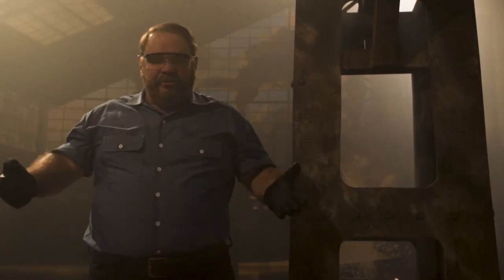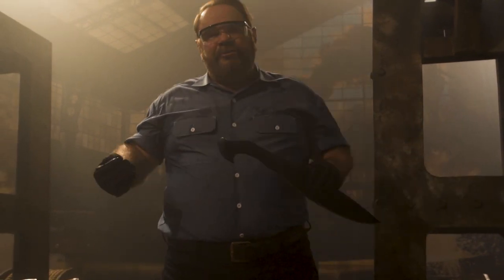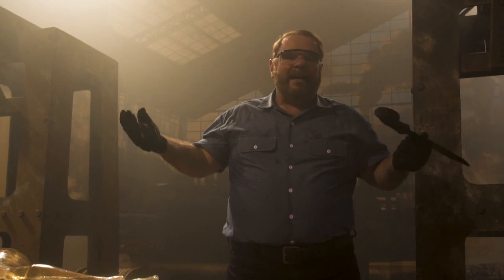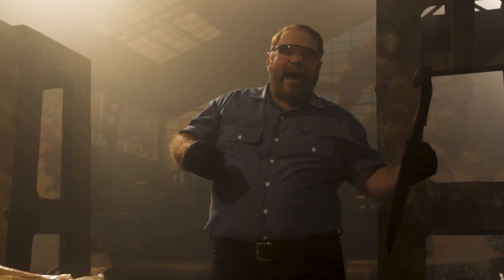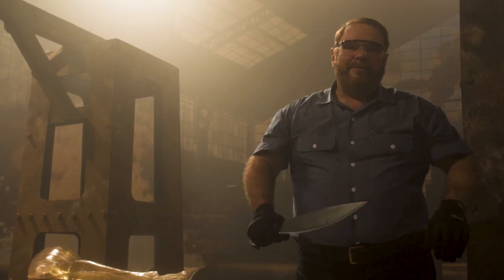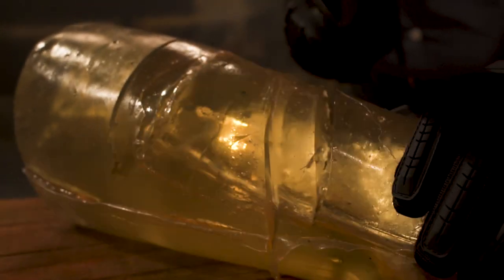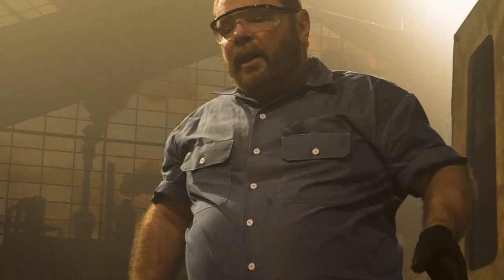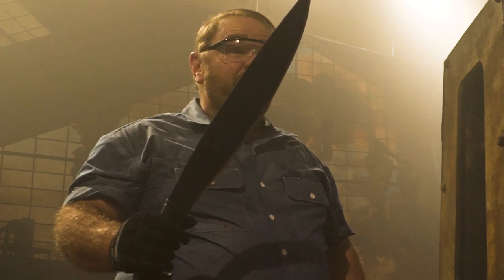COLD STEEL-IRON PROOF 2018- Barong Machete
Warning: The tests and cutting feats performed in this presentation constitute abuse of the product and are potentially very dangerous.
Any knife can be broken or damaged if subjected to sufficient abuse. These destructive tests constitute GROSS ABUSE of a knife. Duplicating these tests or altering your knife will void your warranty. Cold Steel’s warranty covers defects in materials and/or workmanship. It does not cover abuse, or the effects of normal wear and tear. DO NOT TRY THIS AT HOME.

All meat was carefully preserved and donated to the Ventura County Rescue Mission.

The American Bladesmith Society’s guidelines for Master Smith and Journeyman Smith applicants require that (s)he cut through hanging manila or sisal rope, a minimum of one (1) inch in diameter. The applicant must sever the rope in two with one stroke to test the blade’s edge geometry and sharpness.

For more product info, or to purchase, visit ColdSteel.com